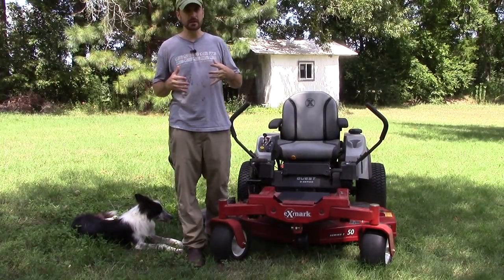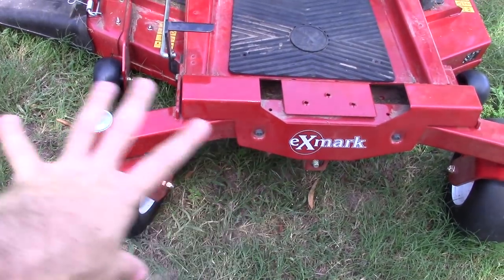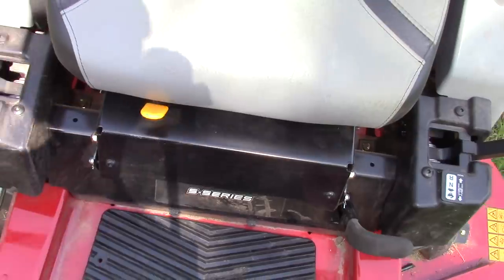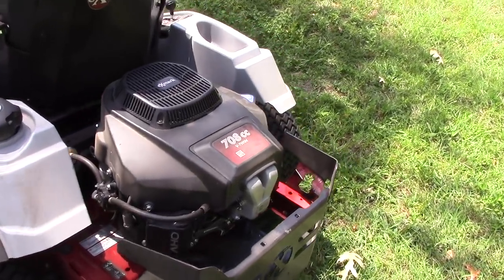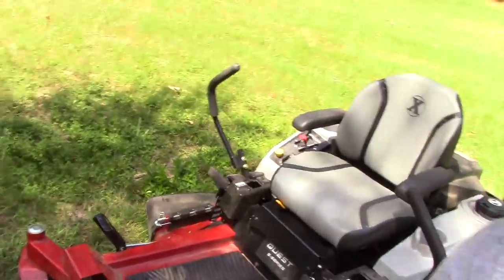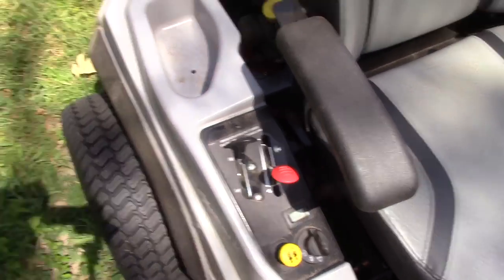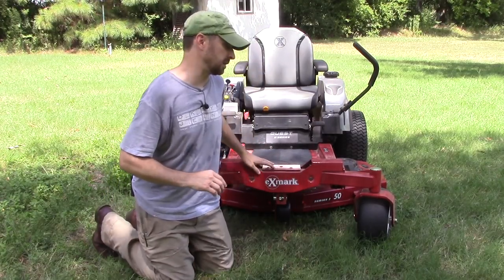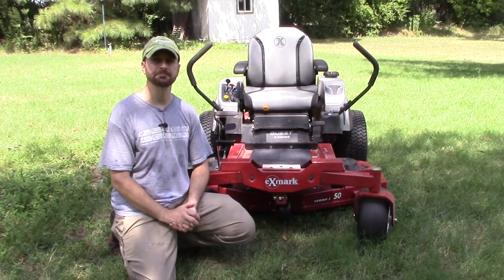If You're Thinking About Buying An Exmark Mower, Watch This Video! (New Quest S Review)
We review our new Exmark Quest S zero turn mower. We needed this quality and size of mower to handle our property.

After comparison shopping numerous zero turn mowers and brands, the Exmark was the clear winner. The current sales promotion was also very nice. $300 off is great because every little bit helps.

We show you the construction and all features of this new mower and explain why it is great for a property between 1 and 5 acres.

Love our channel? Please support us for Free by checking out some of our other favorite recommended gardening tools in our Amazon store